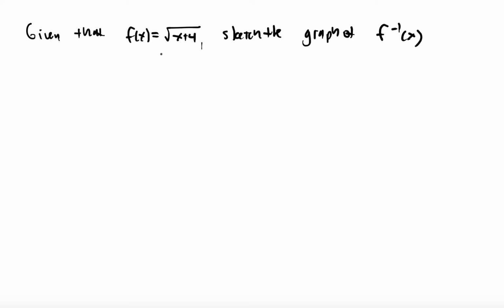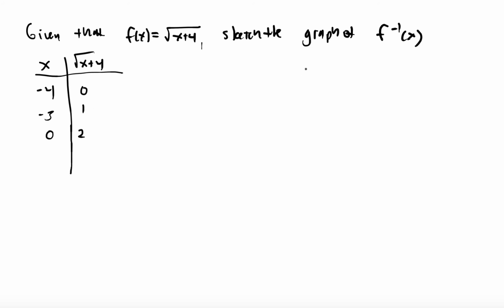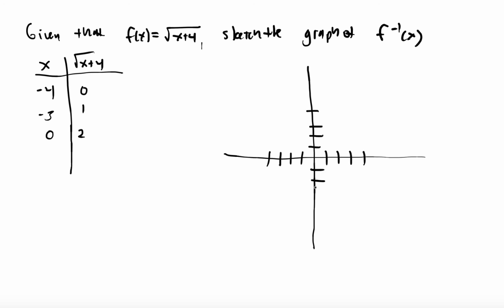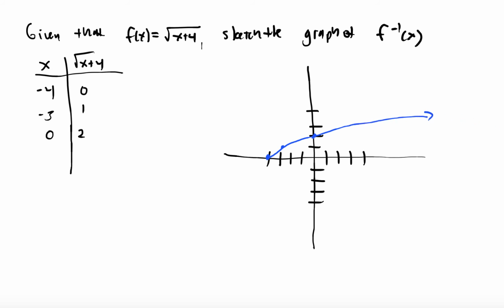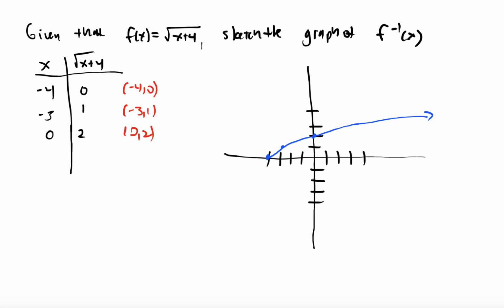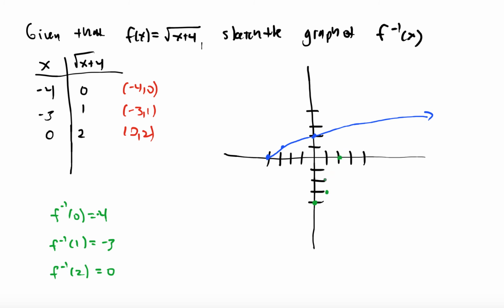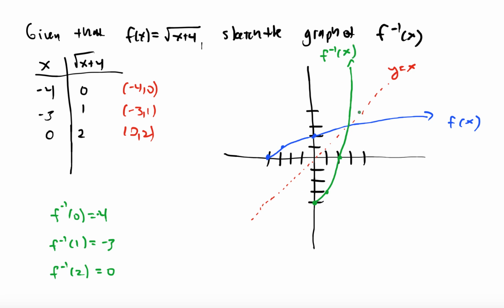126 1 7 4